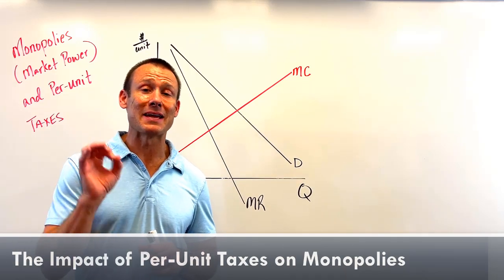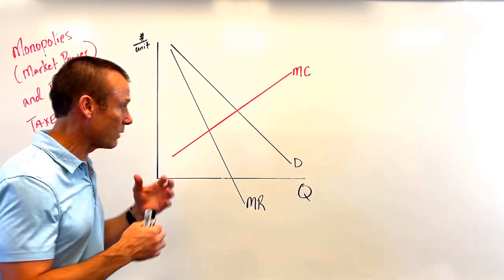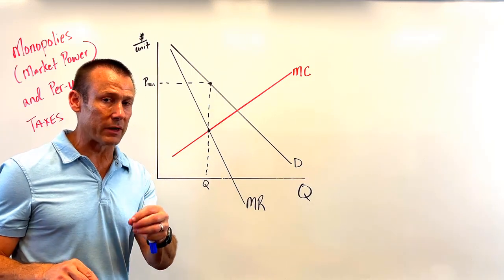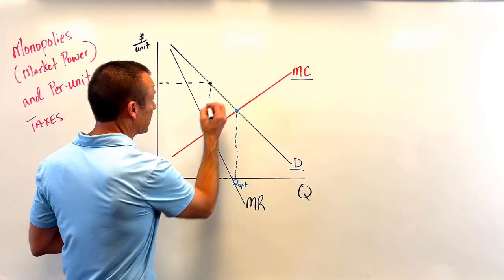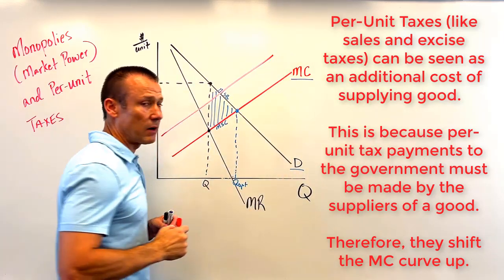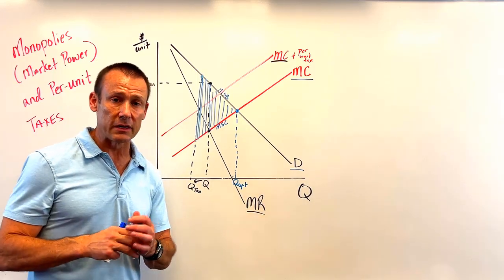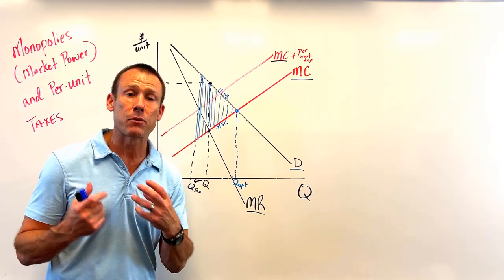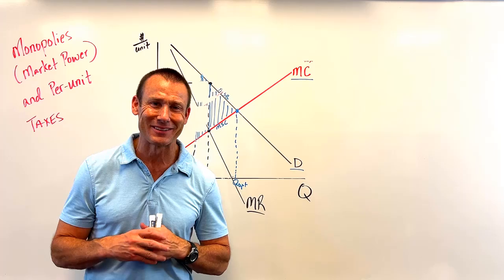Levying Per-Unit Taxes on Monopolies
Because of the market power (and therefore pricing power) monopolies have  society often desire to regulate them.  One way to regulate a firm with monopoly power is to invoke a per-unit.  In practice, you hardly ever see this done.  This video will explain the reason.